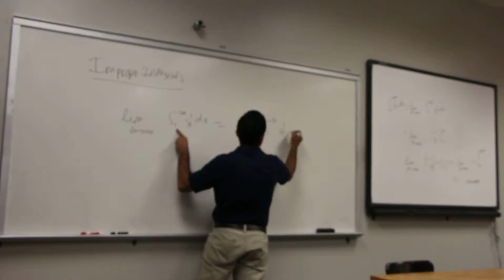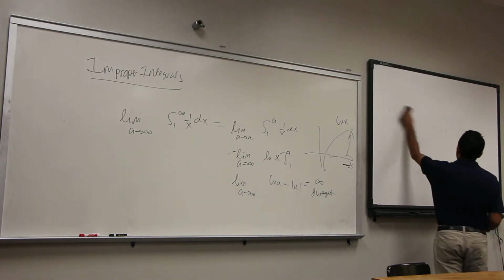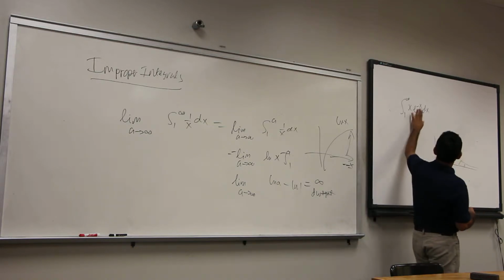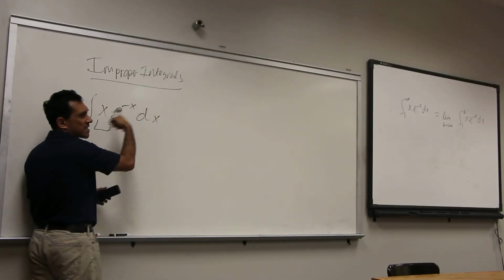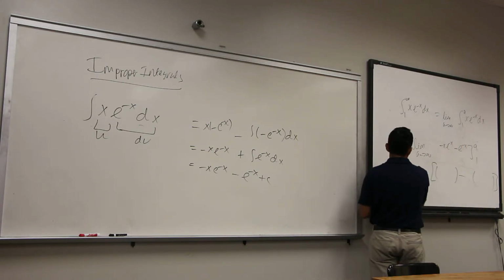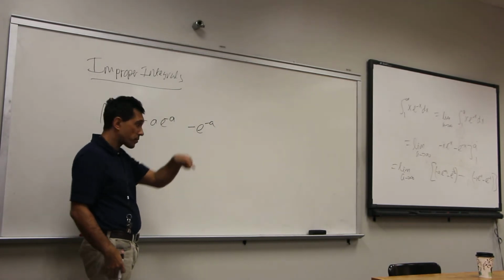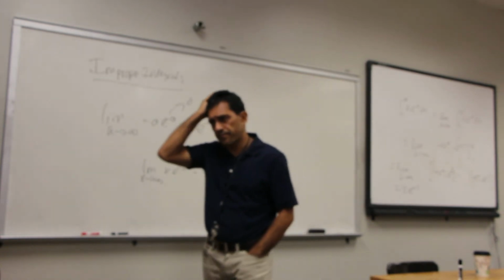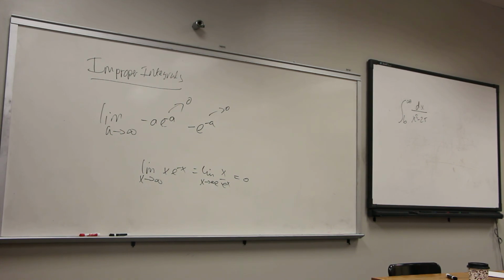Dr. J. Calculus II 10-9-14 3 of 8